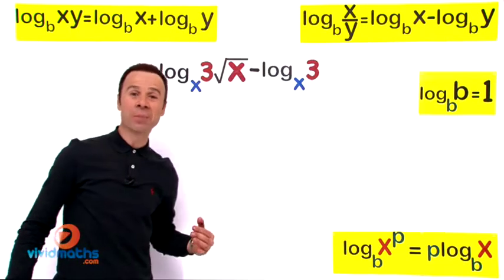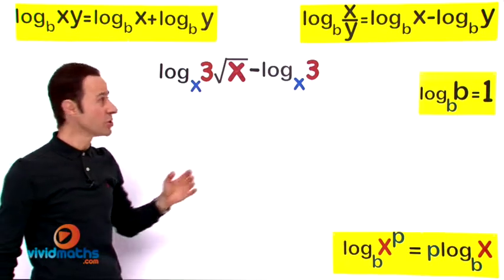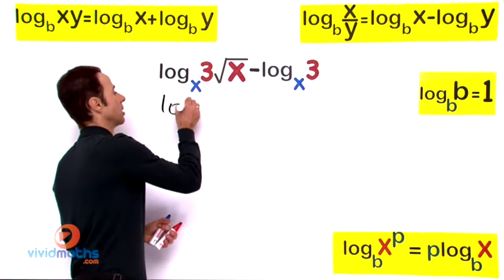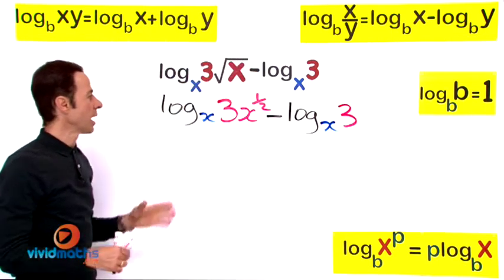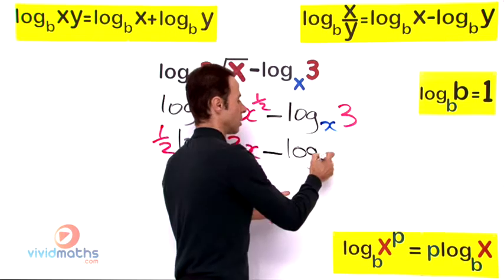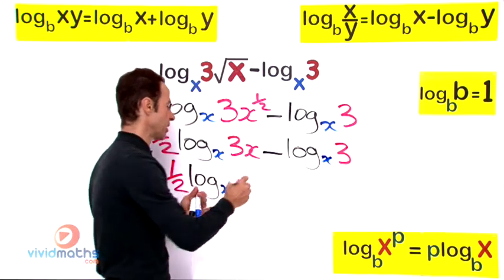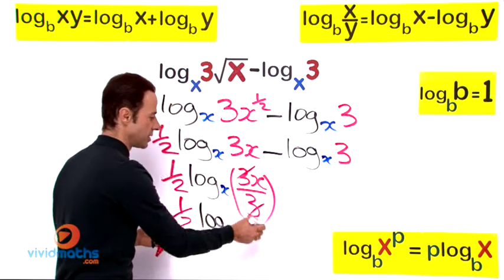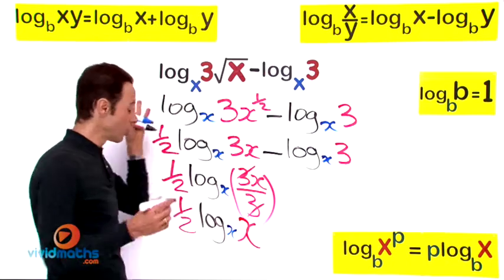Simplify Logarithms using Log Laws - VividMath.com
Learn how to Simplify Logarithms using Log Laws.